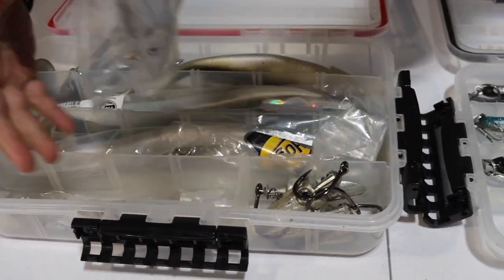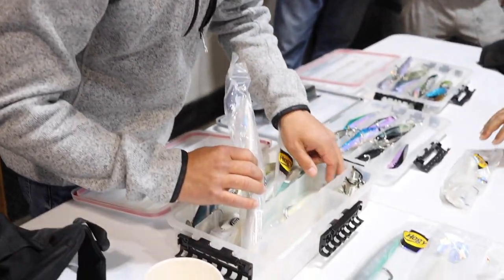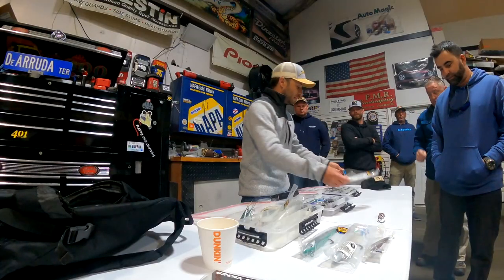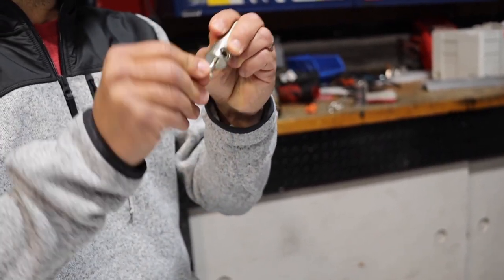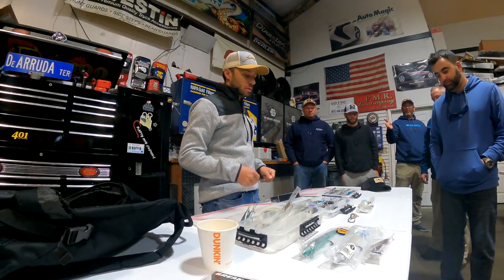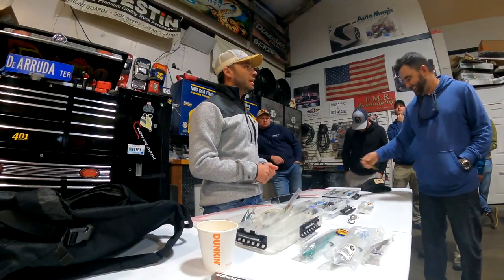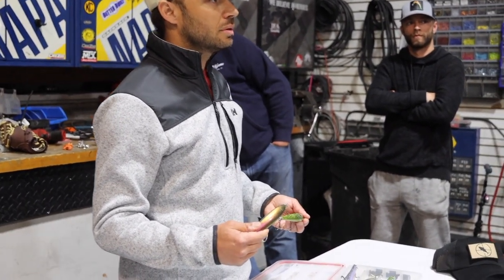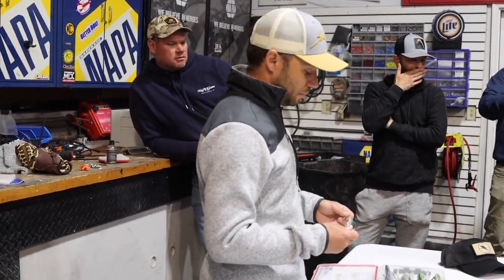OFFSHORE TUNA FISHING Tips, Tricks, and Preparation to Catch More Fish in Northeast Canyons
Some of the Best Captains in Rhode Island Give out Offshore Fishing Tips, Tricks, and Preparation to catch More Bluefin, Yellowfin, and Bigeye Tuna at last weekend's Captains Corner @CraftyOneCustoms

From must have Lures to Line these guys cover all the things you need to get ready for the Canyons and more!